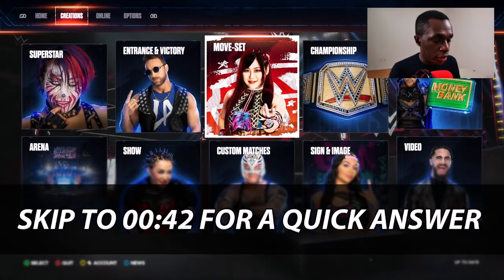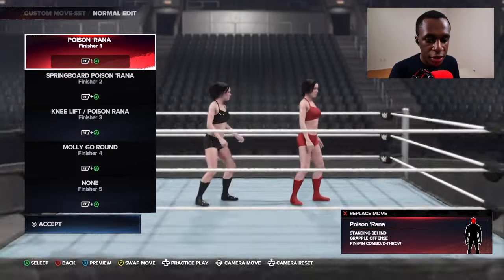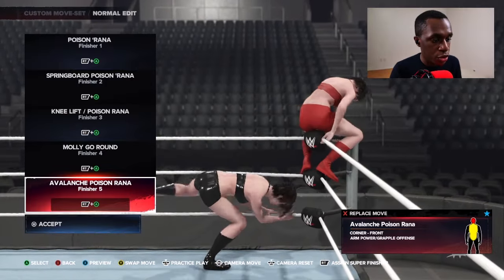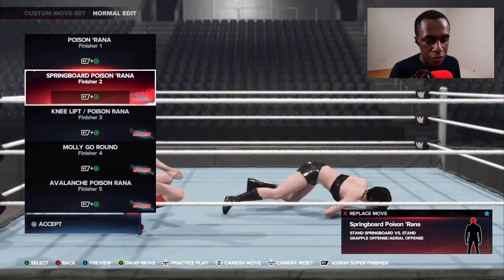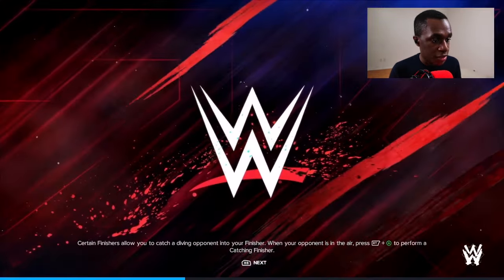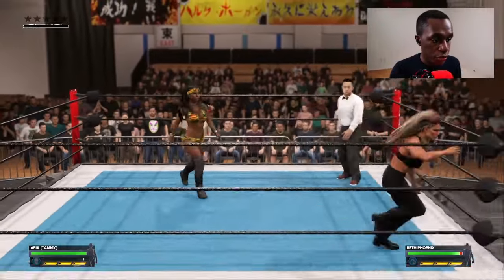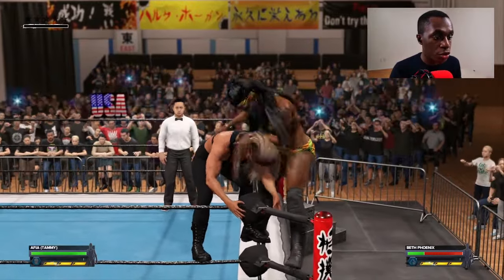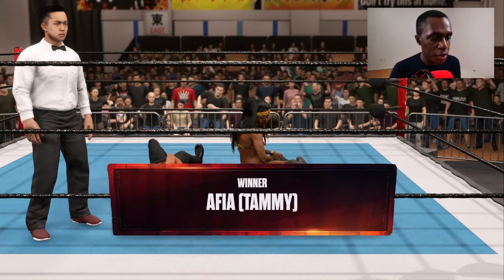How to Assign a SUPER FINISHER In WWE 2K24!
Here's a quick video showcasing how to assign a super finisher in WWE 2K24. You need 3 stored finishers in order to execute a super finisher!

0:42 ANSWER